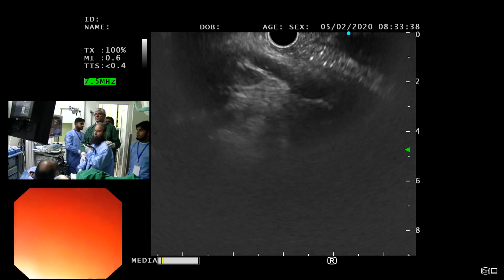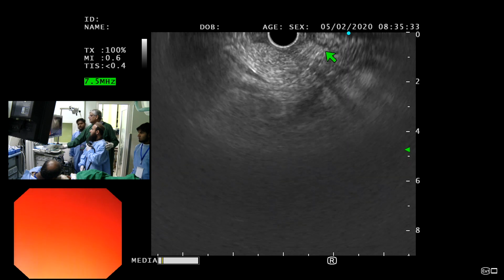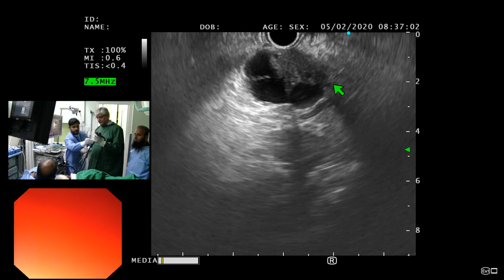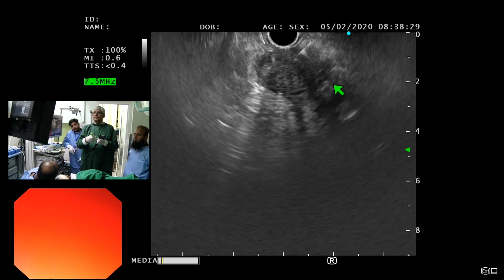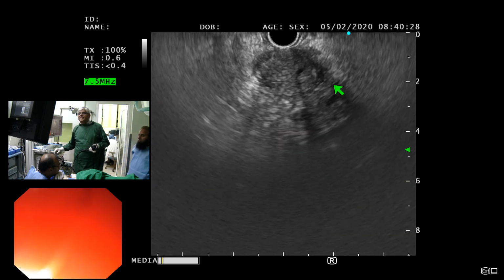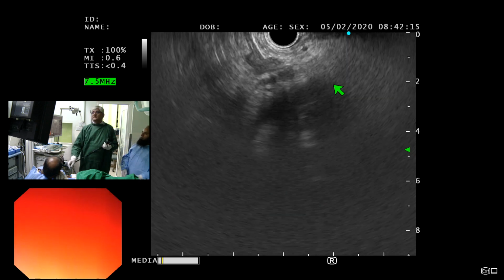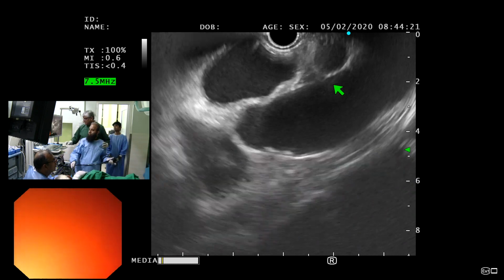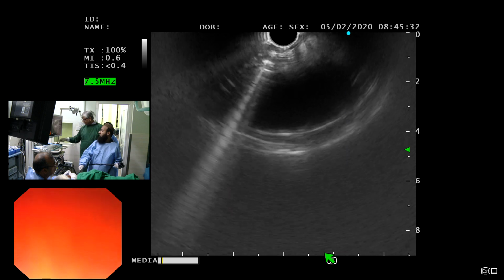3rd AEG BASIC HANDS ON EUS COURSE part 32